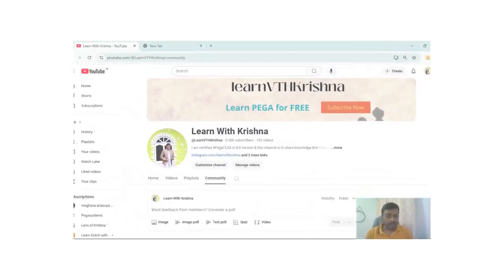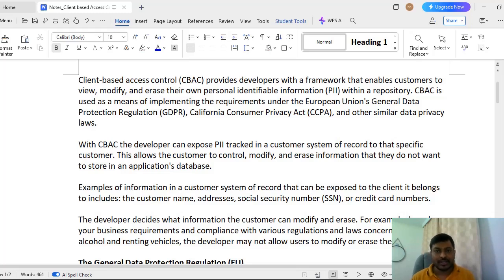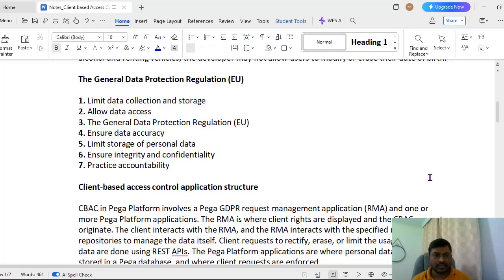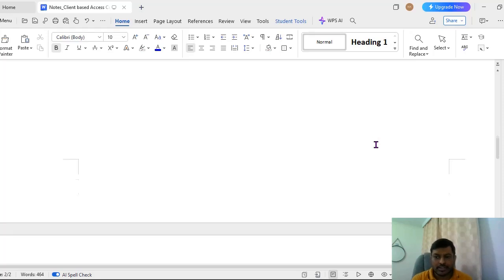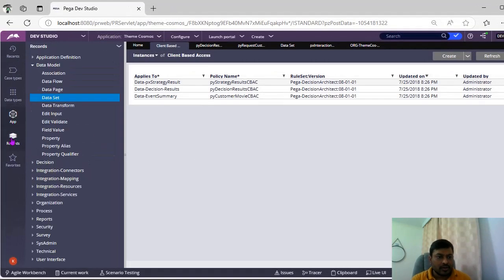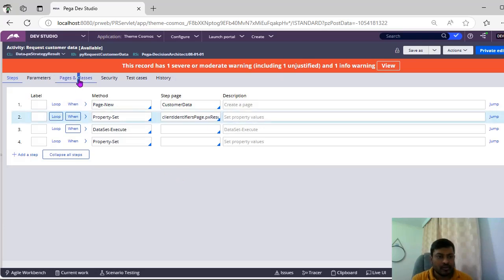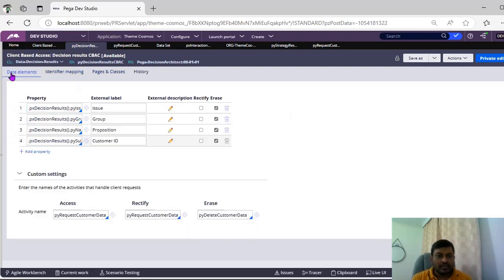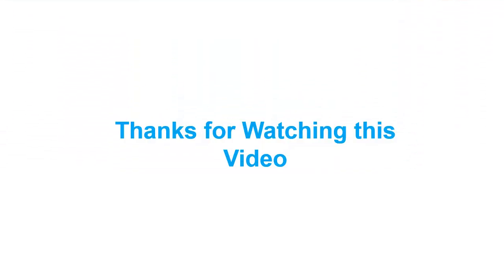133. Info about Client Based Access Control in PEGA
Learn about Client based access control in pega
security constraints.

Learn more in below link

For one to one session join